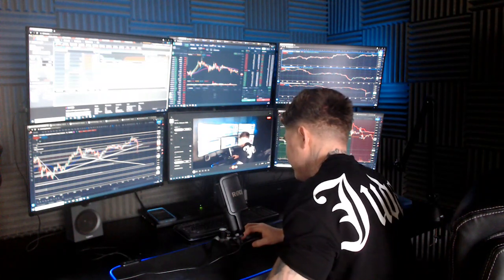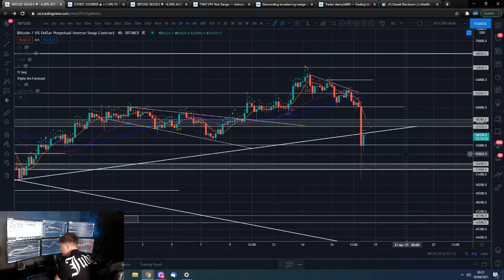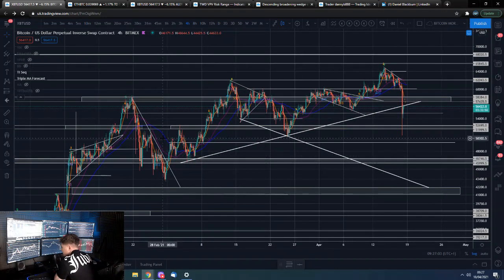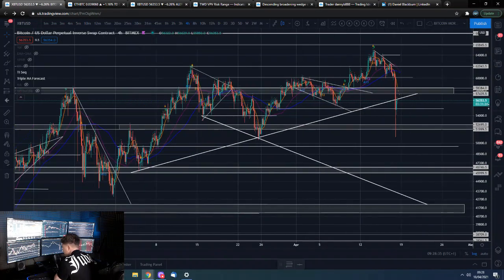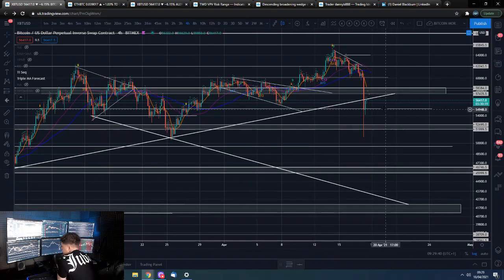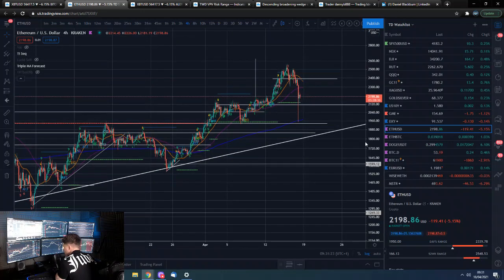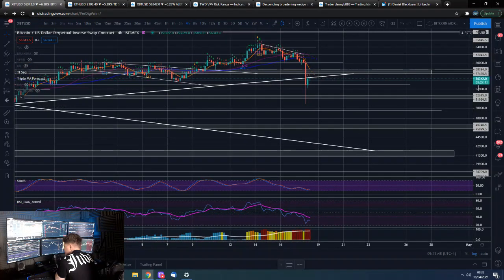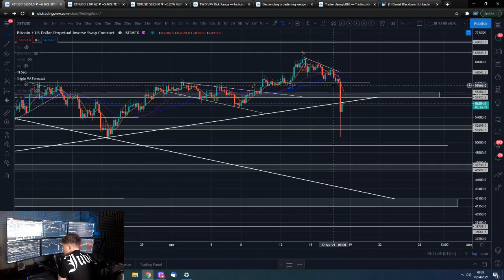🔋 Morning Bitcoin update 18th Apr 2021 - Trend Neutral $55,000 & $52,000 support, $58,500 resistance